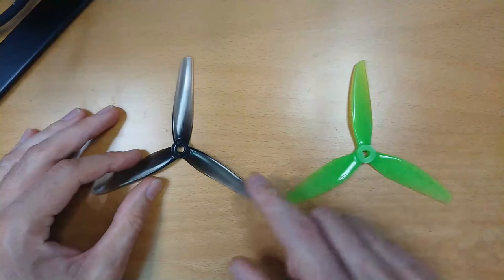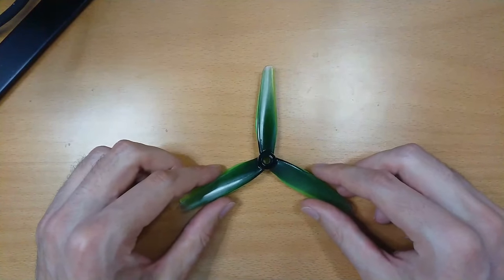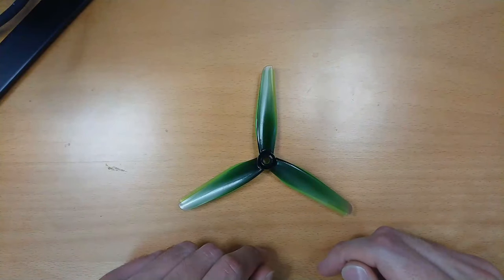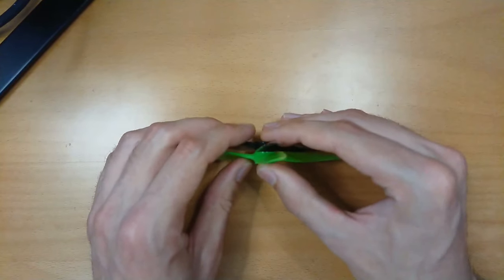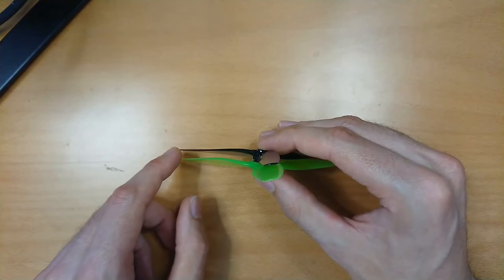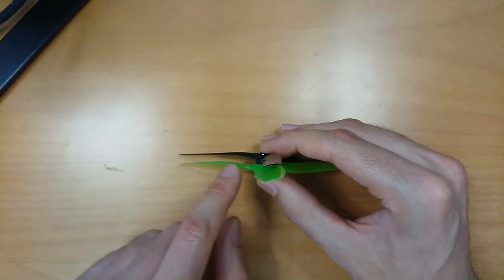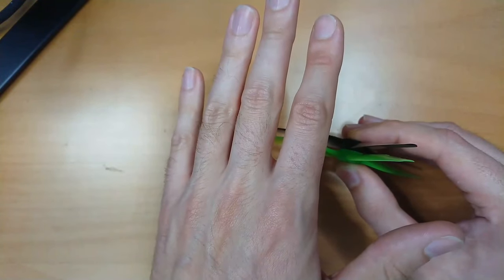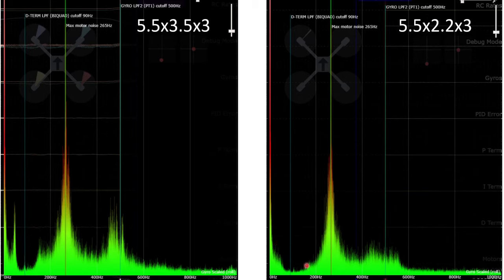HQ 5.5x2.2x3: I think this is the best freestyle prop for carrying a GoPro Hero